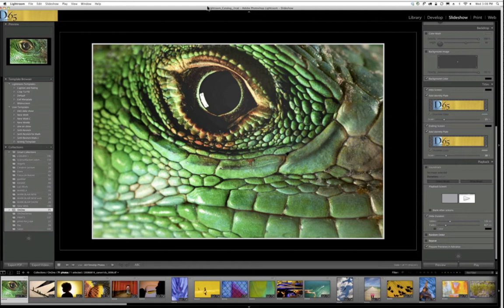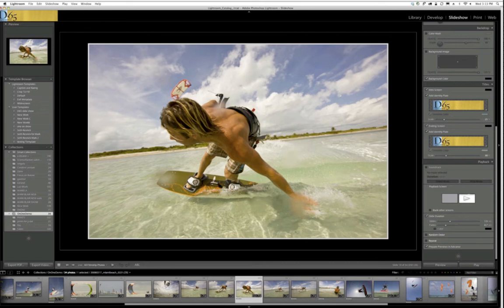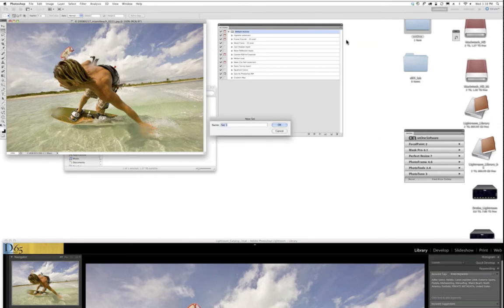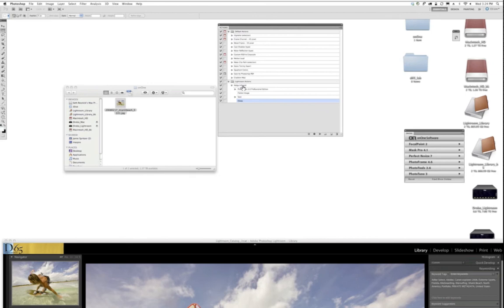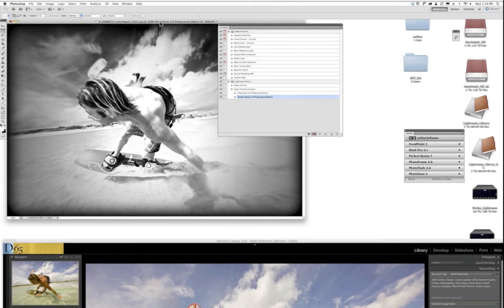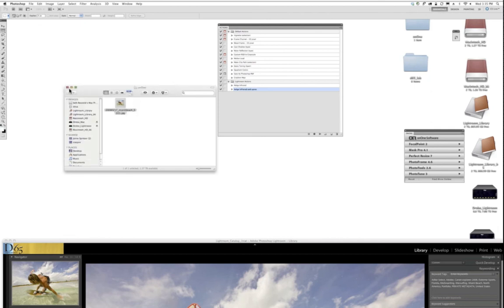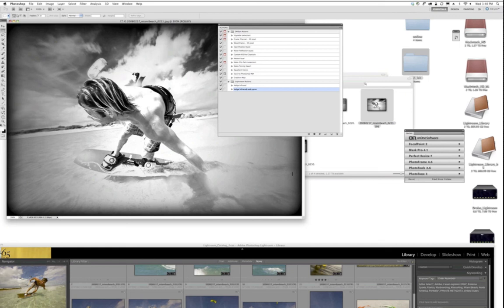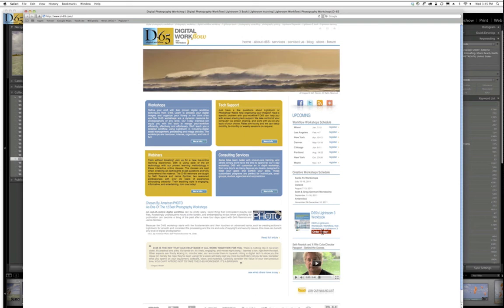Taking Your Image Workflow To The Stratosphere with Seth Resnick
We've teamed up with acclaimed photographer, Seth Resnick, to bring a new Webinar series aimed at showing you all new ways to use the onOne Perfect Photo Suite creatively with your image workflow. And best of all, Seth will be bringing you fresh Webinar content every month in 2011!

For the first installment in Seth's Webinar series, he will start with an intro and demonstrate how to record actions in Photoshop to help speed up workflow productivity. He will then incorporate various onOne products, showcasing how to really get the most out of your automated workflow. Finally, Seth will show you how you can execute this round-trip solution all from within Adobe Lightroom.

For those of you searching for ways to maximize your time during post processing, you do not want to miss this Webinar series!